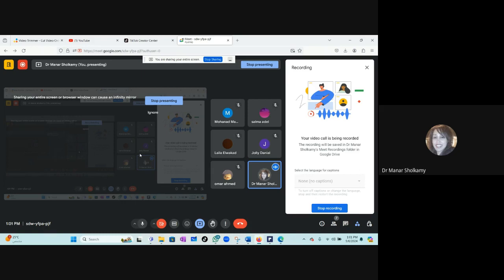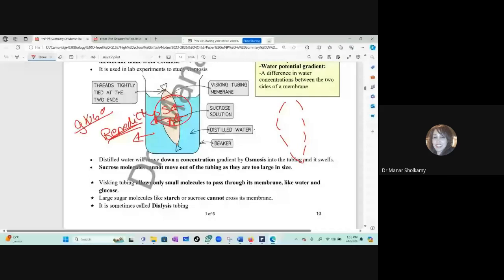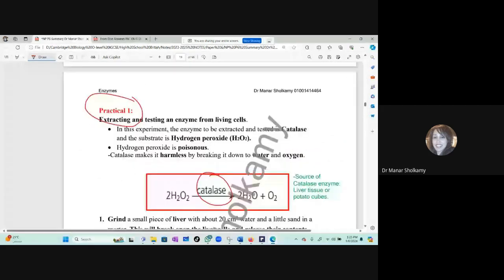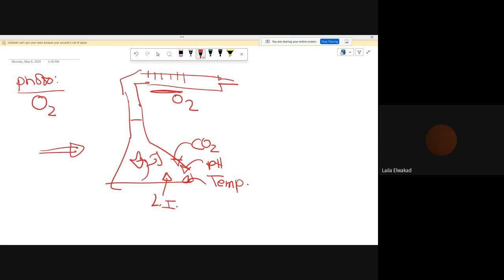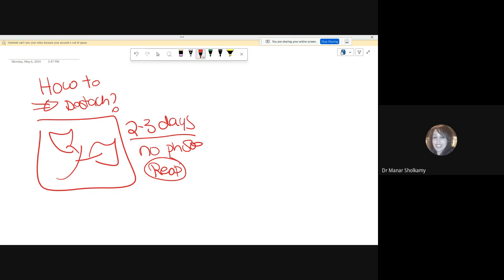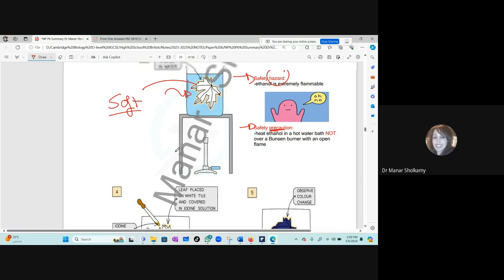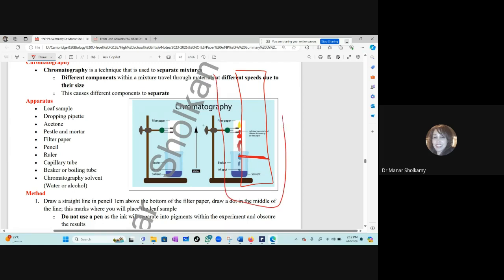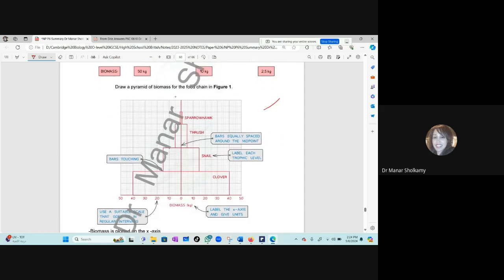P6 Biology Revision PART 2 Educational Material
P6 Biology Revision PART 2 Online Biology IGCSE Sessions